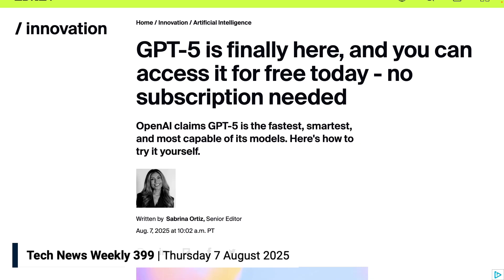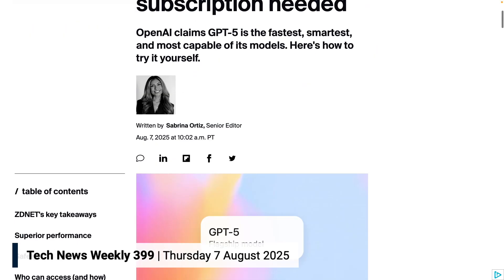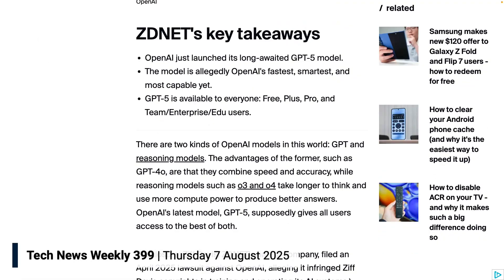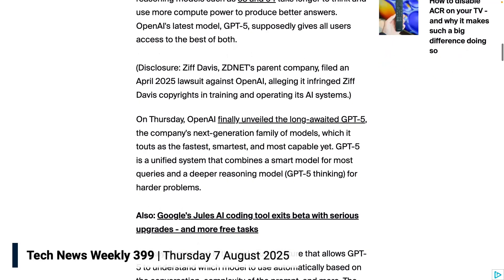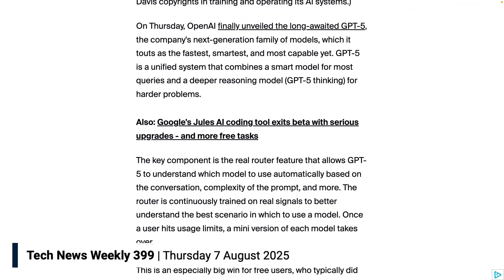OpenAI's GPT-5 Has Arrived: What's New?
On Tech News Weekly, Mikah Sargent is joined by Sabrina Ortiz of ZDNET to talk about everything that was announced at OpenAI's unveiling of GPT-5 that occurred Thursday morning.